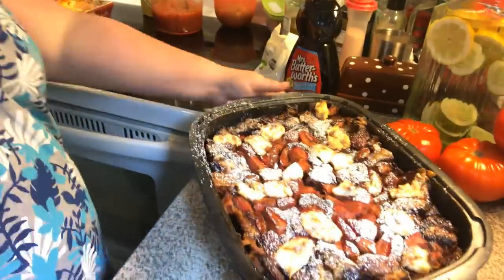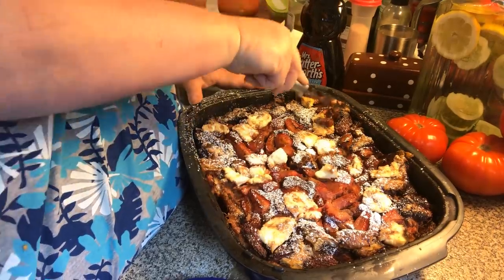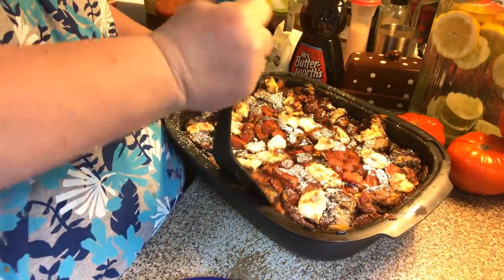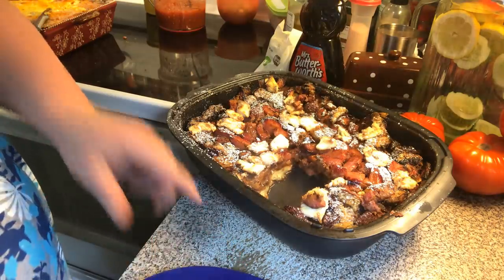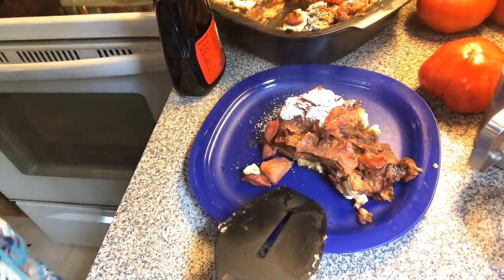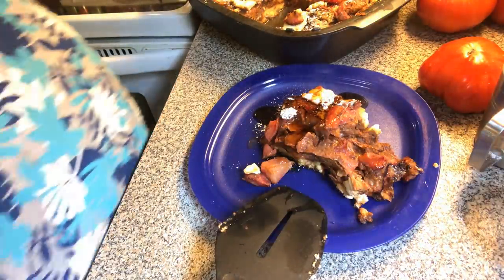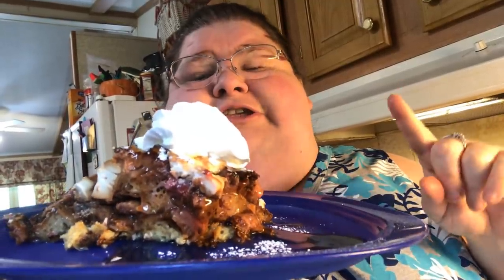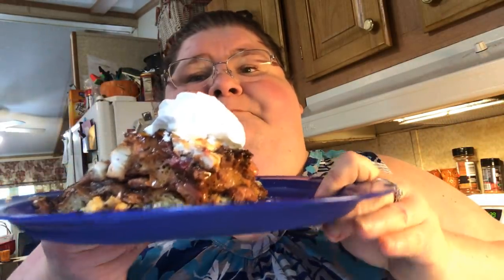Strawberries and Cream French Toast Casserole Video 2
1 loaf day-old French bread, cut into 1-inch cubes( i used leftover Croissants rolls)
1 (8-ounce) package cream cheese, softened and cut into small cubes
1 (12-ounce) bag of frozen strawberries, large berries cut in half
10 large eggs
2 cups milk
1 tablespoon vanilla
2 tbls. sugar
1/4 cup maple syrup
Powdered sugar for dusting when ready to serve it!
Grease a 9x13-inch baking dish.
Spread half the bread cubes in the prepared baking dish. Top with half of the cream cheese cubes and strawberries. Layer remaining bread cubes, cream cheese, and strawberries.
In a large bowl, whisk together eggs, cream, vanilla, maple syrup, and sugar until fully combined.
Pour egg mixture over the bread.
Let mixture soak into the bread for about 3o minutes before popping it into the oven. Preheat oven to 350 degrees F and bake casserole for 45 to 60 minutes, or until the custard has set.
Allow casserole to cool for 15 minutes before serving.
Cut in squares and serve dusted with powdered sugar and maple syrup.

Mailing Address:
Sara Potter